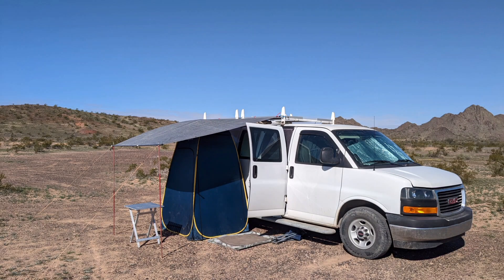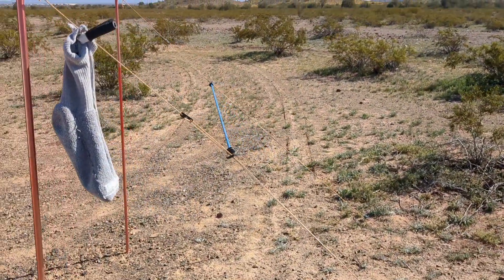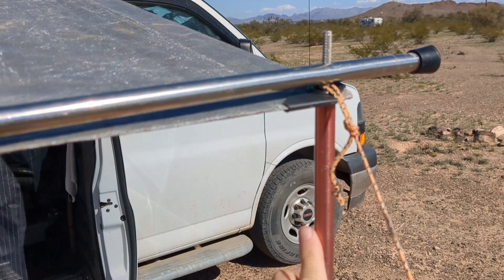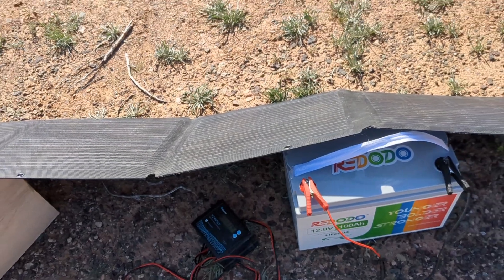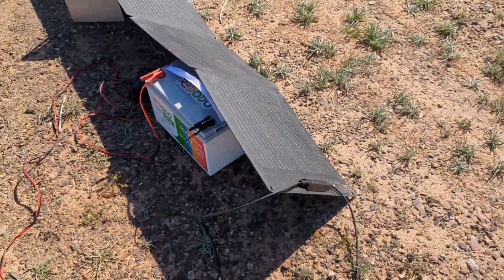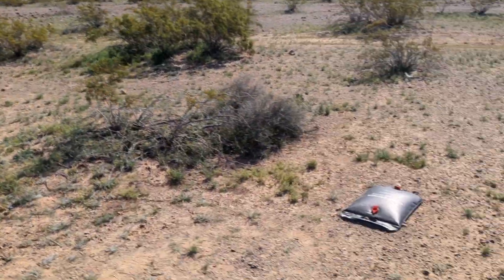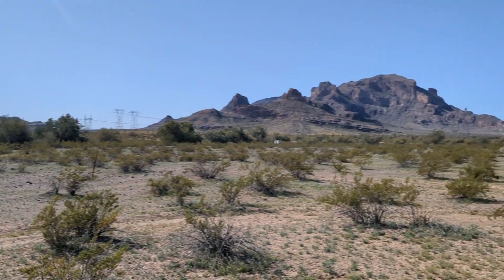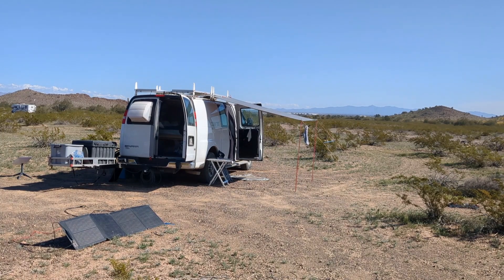Quick Shower Solution for Van Life! Boondocking Style! boondocking 🚿🚐😀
solar panel

solar panel